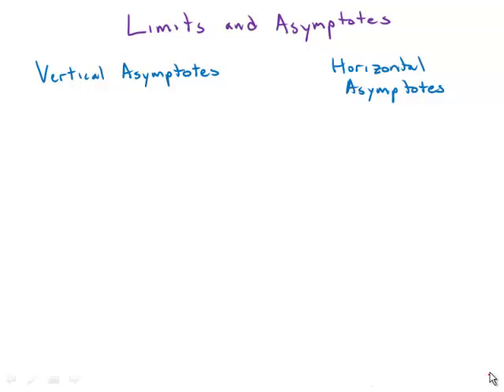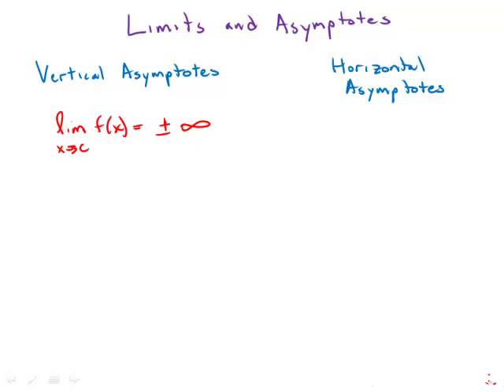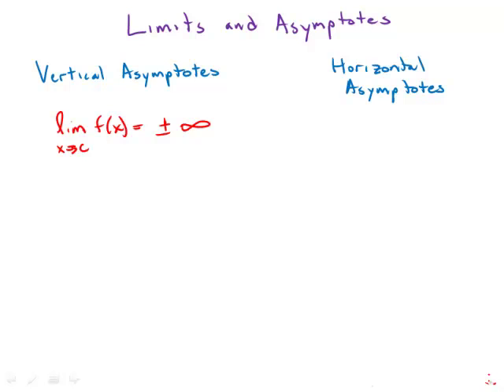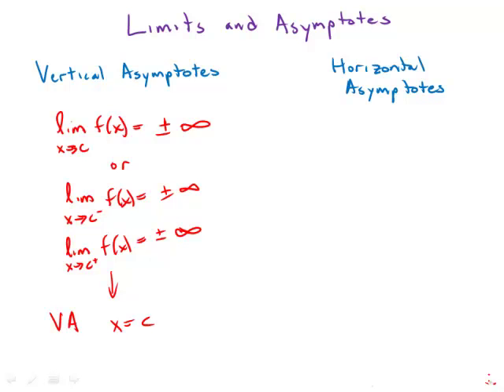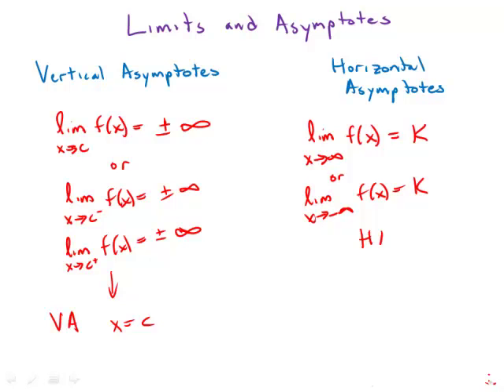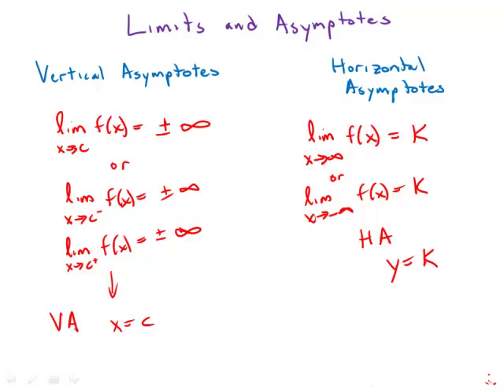Calculus: Limits and Asymptotes